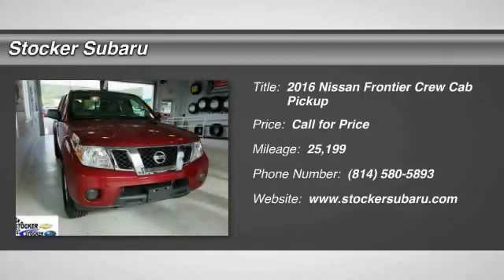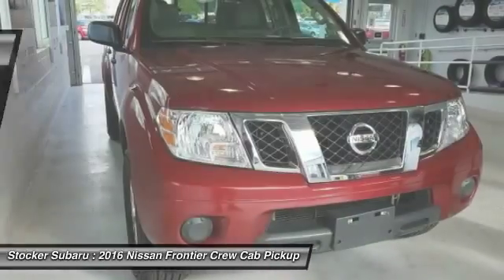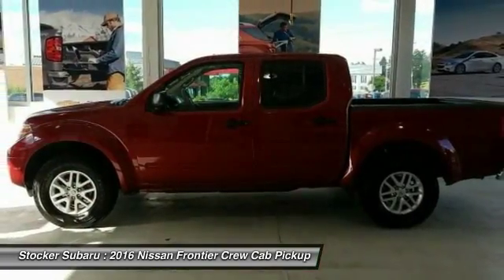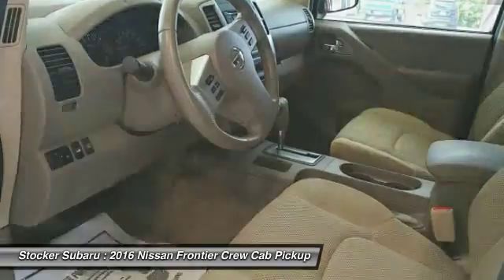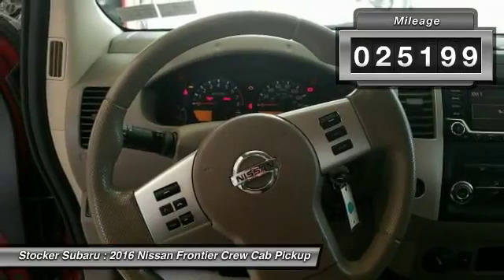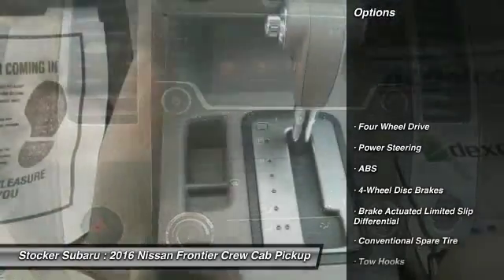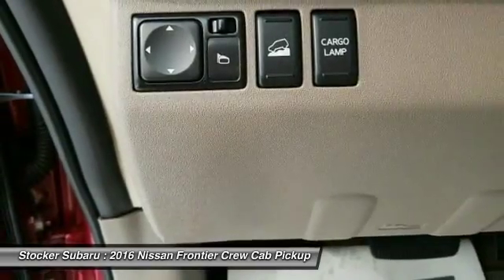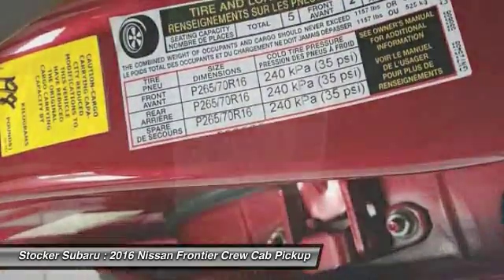2016 Nissan Frontier State College PA 15655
Stocker Subaru
1454 Dreibelbis Street

Win a score on this 2016 Nissan Frontier before someone else snatches it. Roomy yet easy-moving, its dependable transmission and its strong Regular Unleaded V-6 4.0 L/241 engine have lots of charm for an inexpensive price. It is stocked with these options: Variable Intermittent Wipers, Tailgate Rear Cargo Access, Steel Spare Wheel, Single Stainless Steel Exhaust, Side Impact Beams, Regular Box Style, Rear Cupholder, Rear Child Safety Locks, Pickup Cargo Box Lights, and Part-Time Four-Wheel Drive. You ve done your research, so stop by Stocker Chevrolet Subaru at 701 Benner Pike, State College, PA 16801 today to get a deal that no one can beat!